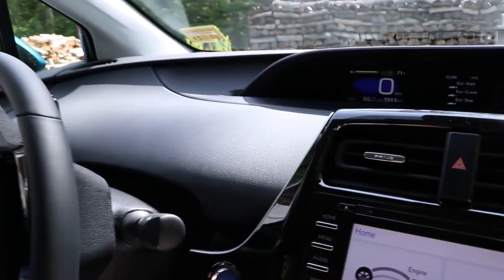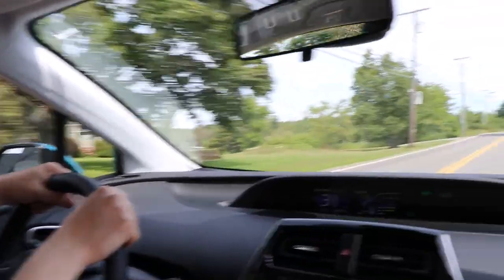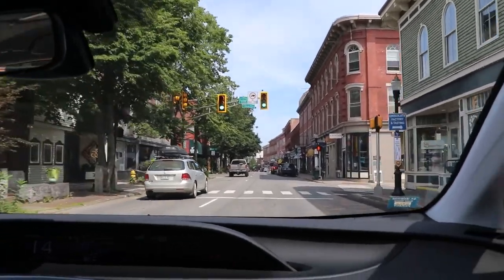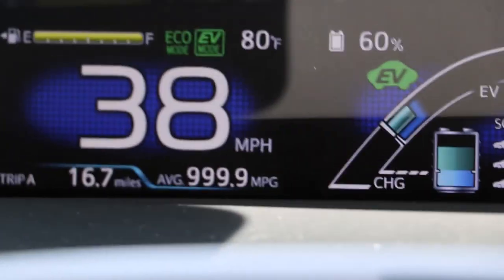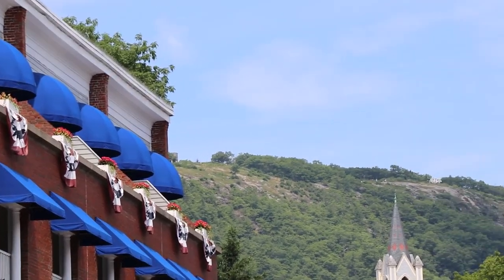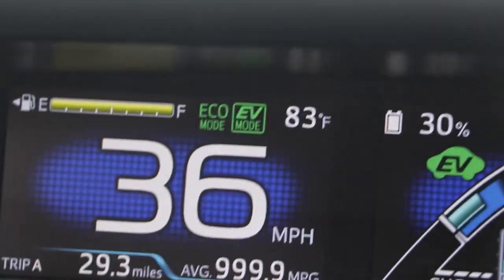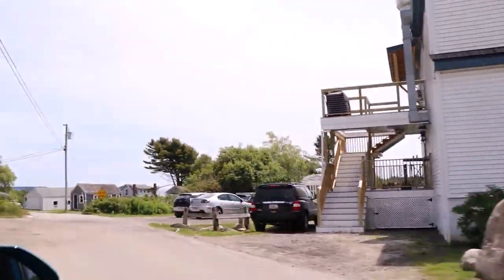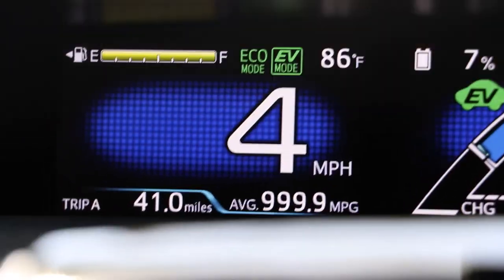Can a Prius Prime go 40 MILES in EV Mode on a single charge?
We've recently begun driving a 2020 Prius Prime, Toyota's expertly engineered plug-in hybrid. It's rated to go about 25 electric-only miles on a single charge. With careful and deliberate driving, can we stretch it to 40 miles? That would be an improvement of 15 miles, or 60 percent, over the manufacturer's estimate!

Watch this video to see if we make it. Meanwhile, enjoy some of the most beautiful scenery in Midcoast Maine. We stopped at various locations, including Clark Island, Rockland, Rockport and Camden, all without burning a drop of gasoline!

Note: Most of this footage was shot for the "Life in a Day 2020" project, but we thought it worth sharing on my own YouTube channel. Enjoy!